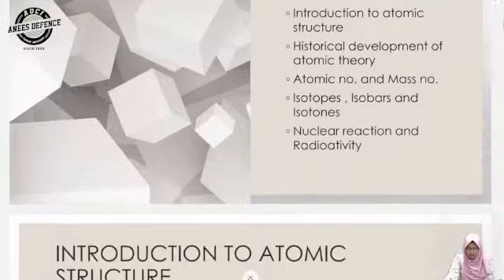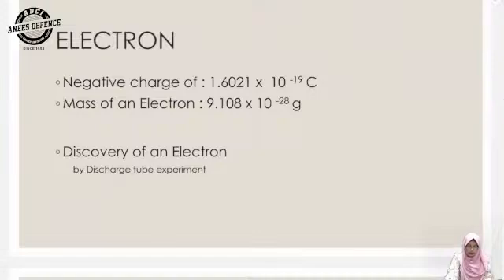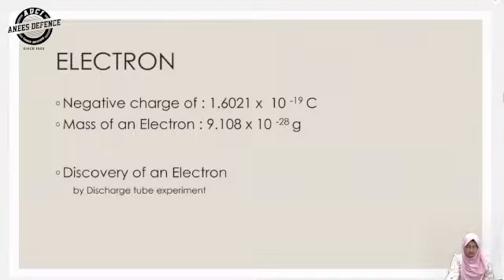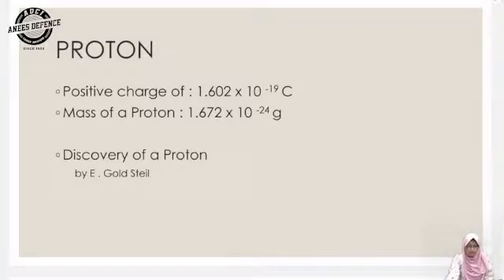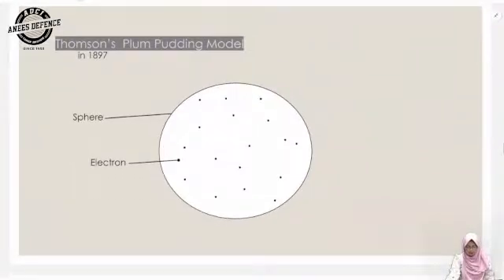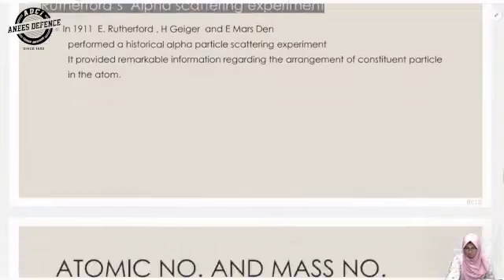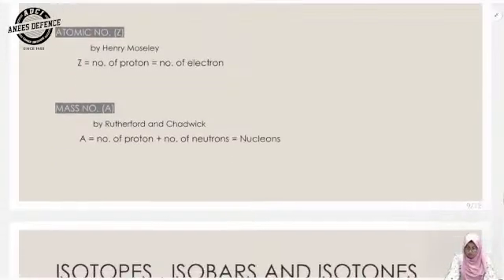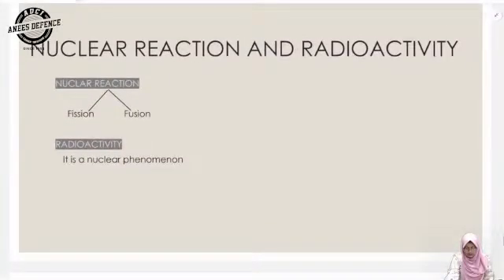PPT ADCI (,SOUND AND WAVE MOTION,ATOMIC STRUCTURE) BY LAAIBA NAYEEM SHAIKH I ADCI PUNE